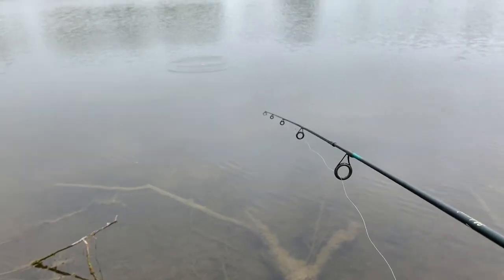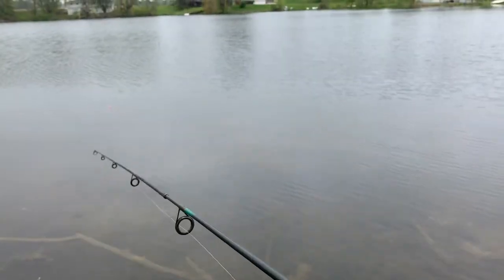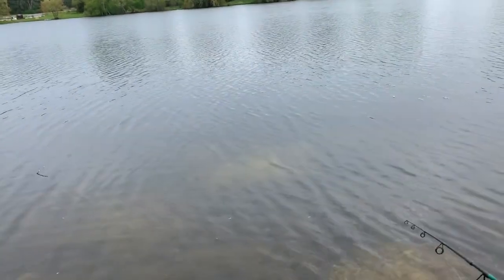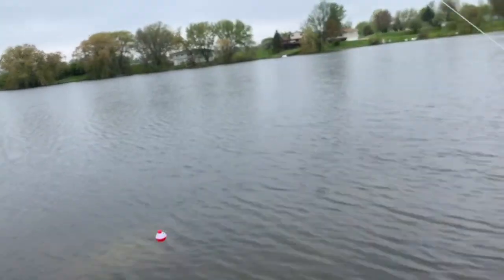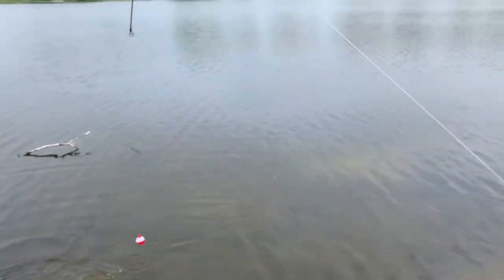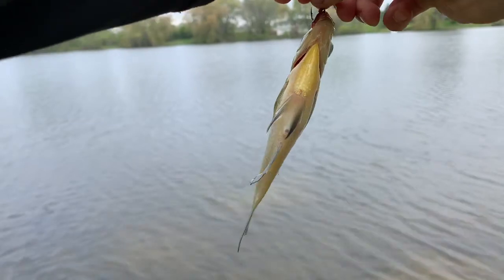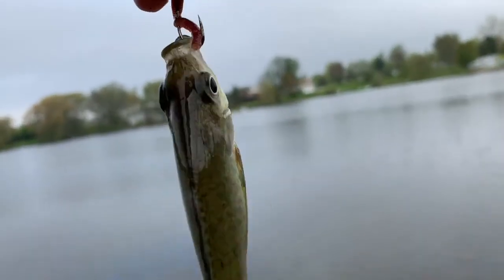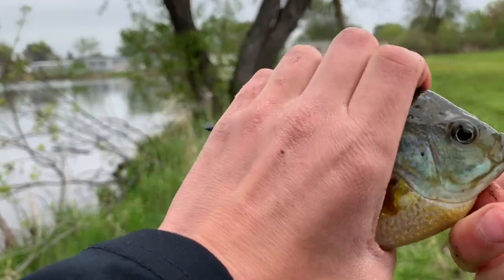Fishing For Bluegills